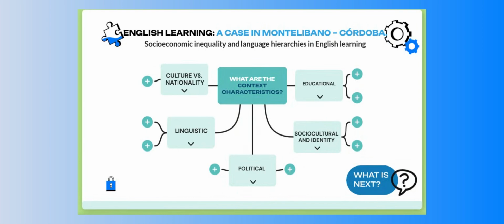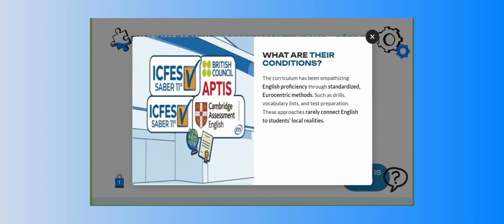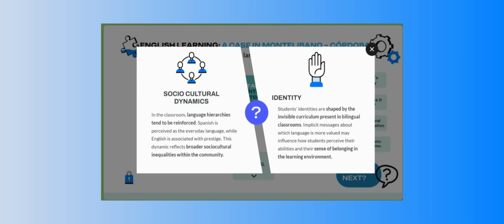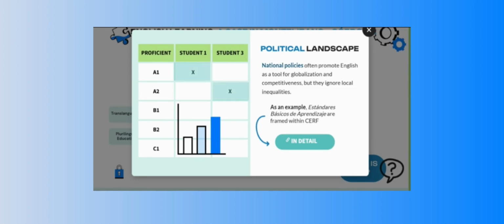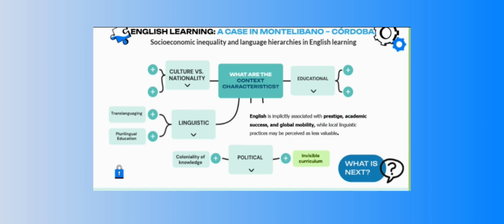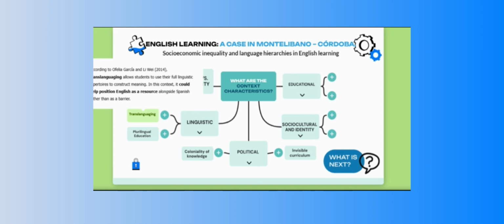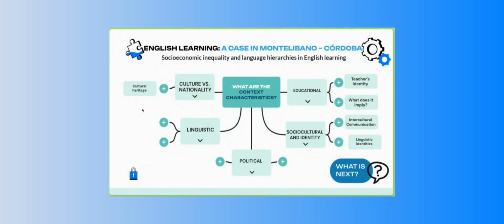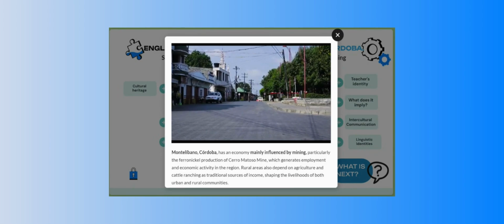Video Map Cross Cultural Pedagogy